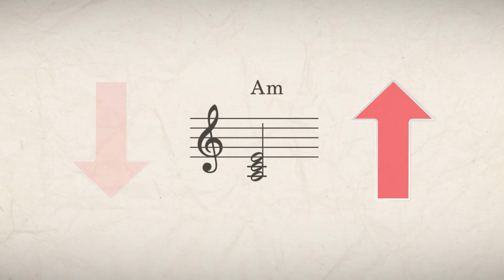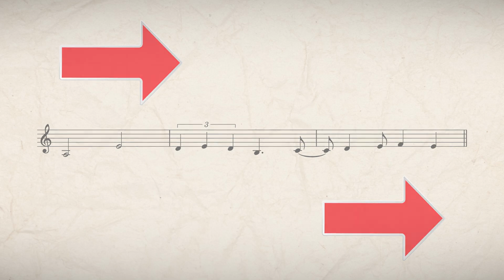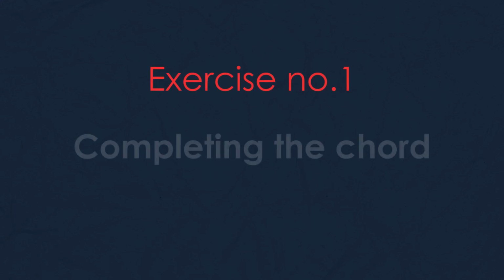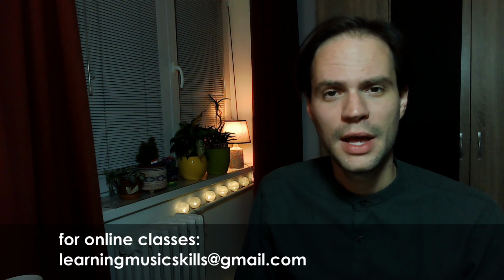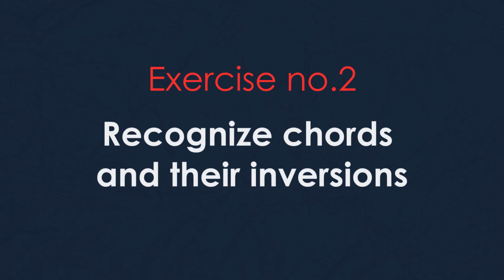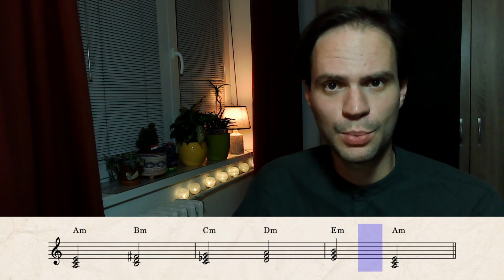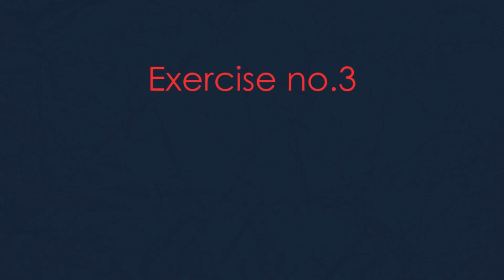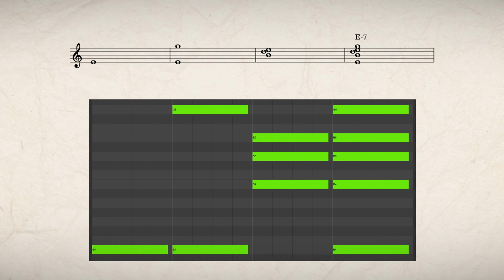4 Daily Chord ear training / solfege exercises, part 3: Chords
In this video, I show you 4 daily chord ear training/solfege exercises that you can do before you start your day.

0:00 - Intro
0:16 - About chord ear training / solfege
0:40 - First ear training / solfege exercise
1:31 - Second ear training / solfege exercise
2:19 - Third ear training / solfege exercise
2:53 - Fourth ear training / solfege exercise